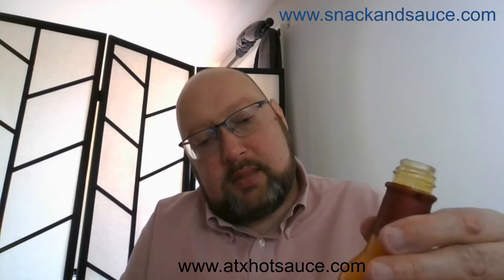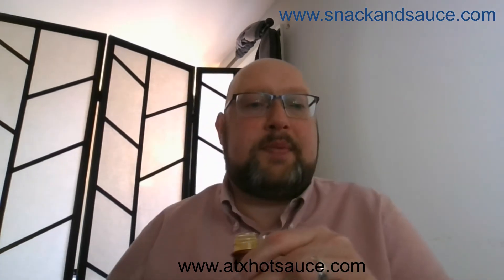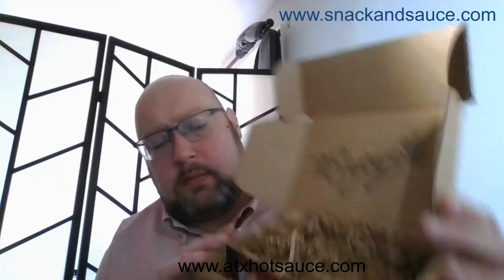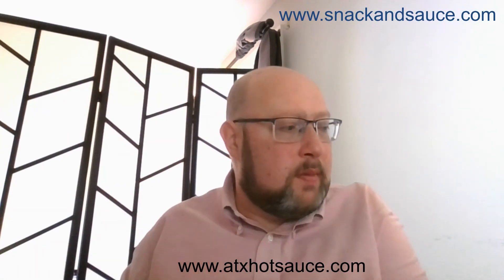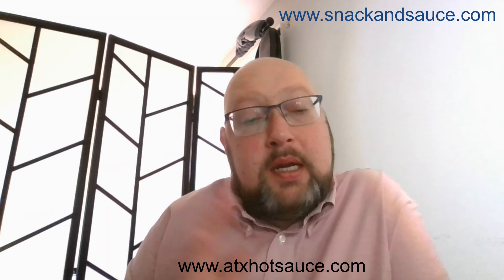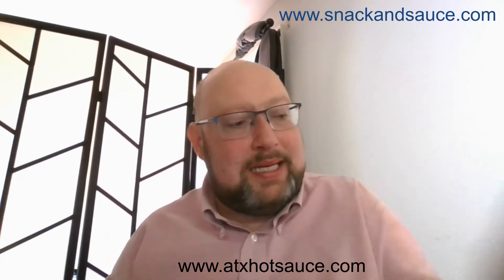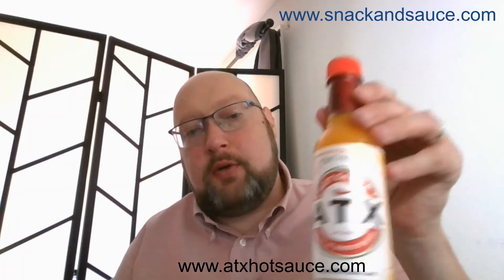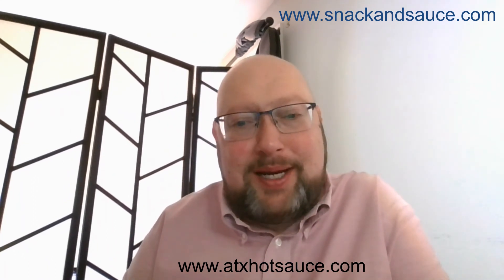ATX Hot Sauce The Juice Review. It's the best selling hot sauce from maker ATX Hot Sauce, Austin TX.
ATX Hot Sauce, The Juice review. This is a tongue burning hot sauce produced by a small group of native Texans who make sauces with flavors as big as the Lone Star State but also available to those of us who are not in Texas via their super fast shipping.